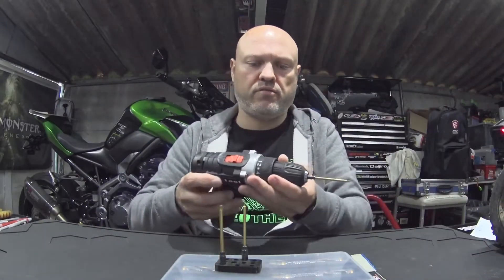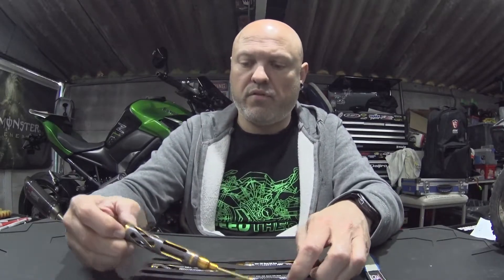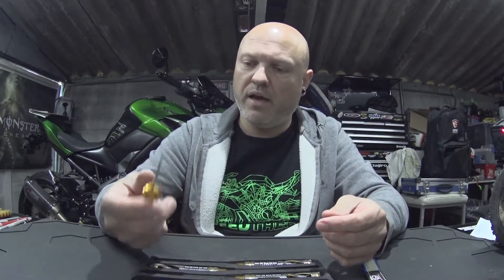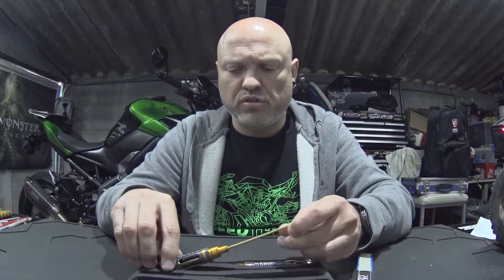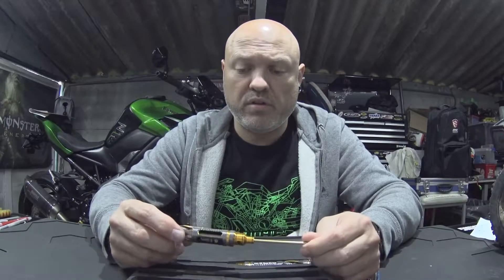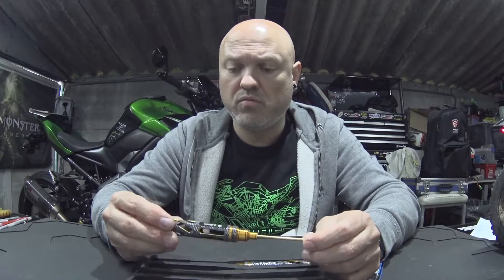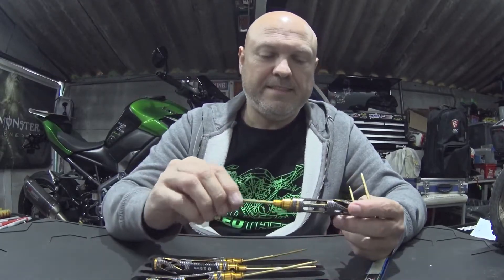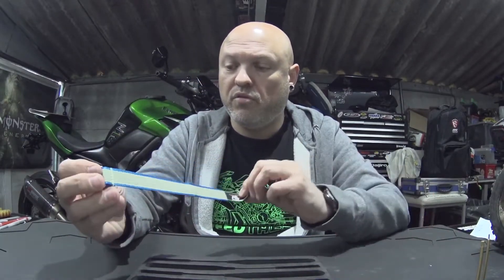RJX hex tools REVIEW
After working a couple off months with the RJX tools i bought from Banggood, i decided to upgrade my handtools to.
So i contacted the compagny in China.

But, because i live in Belgium (Europe) and there is a new law since 1 july 2021 that everybody has to pay Tax and customs i hesitated.

Aaron from RJX (china) let me know that there is a European dealer that i could buy from so i did.

Andre Ost is the German dealer for them and he is very helpfull.

Tools i used bought on Banggood

Hex drivers for powertools

Background music
NEW DAWN